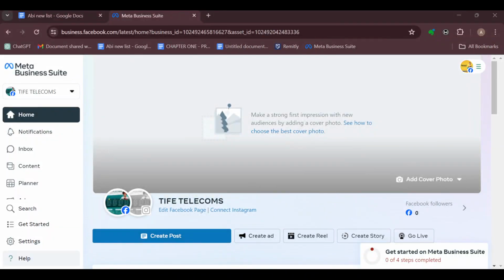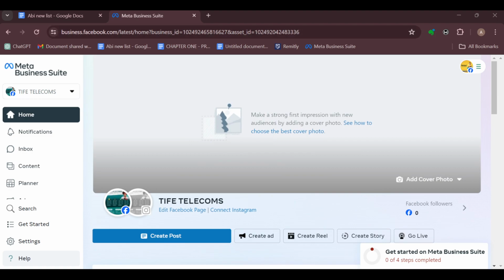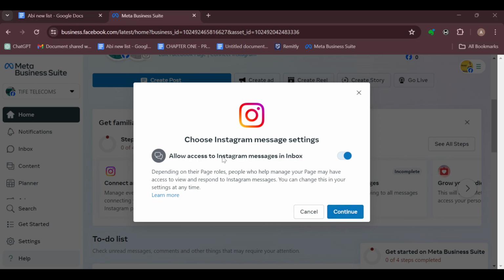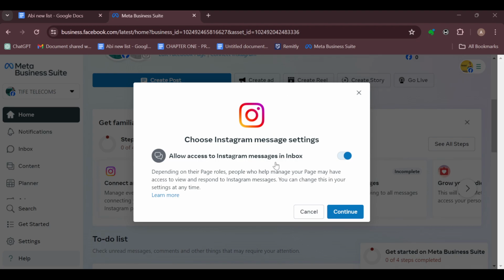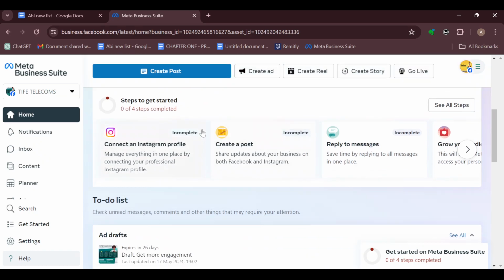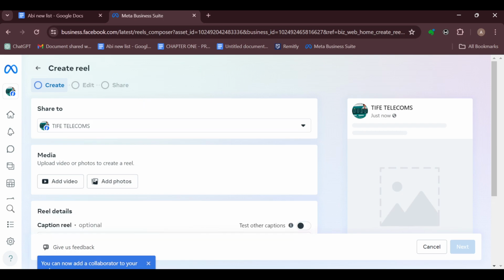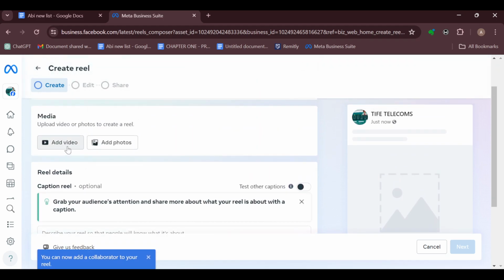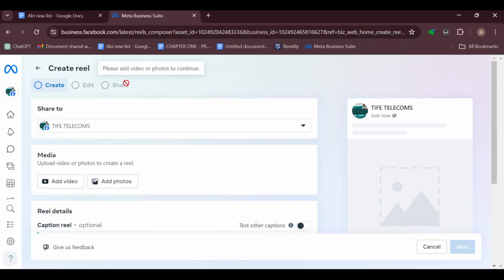How To Make And Publish Instagram Reels In Meta Business Suite (Easiest way)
In this video I will show you How To Make And Publish Instagram Reels In Meta Business Suite. It would be good if you watch the video until the end so that you don't miss important steps.